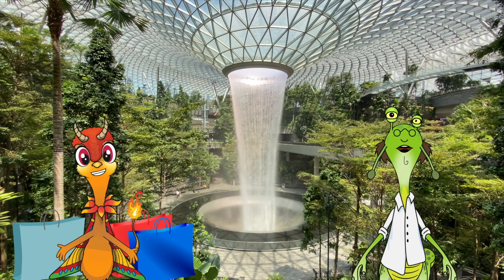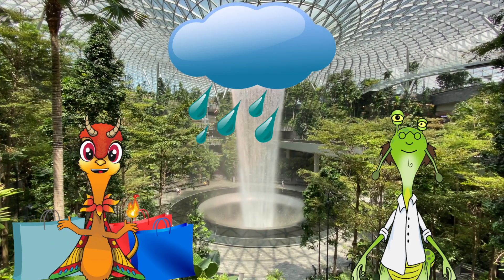Windfarms for Kids | Curious Dr. Chaos | Educational videos for kids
Windfarms for Kids: Ruby and Dr. Chaos take a close look at wind-powered turbines, a renewable energy source!

Check out more from Ruby and Dr. Chaos as they travel the world and beyond, laughing and learning as they go!

We've also got some fantastic DIY crafts that you can do with your entire family - every wanna make slime or taste your own ice cream?

Monsters are disappearing in Fractionland! Monsters vs. Fractions is an immersive experience that teaches kids common-core fractions as they help solve a series of mysterious puzzles.

For more from the Monsterverse, as well as games, videos, and activities with an educational backbone, check out Funterra, by SMART.